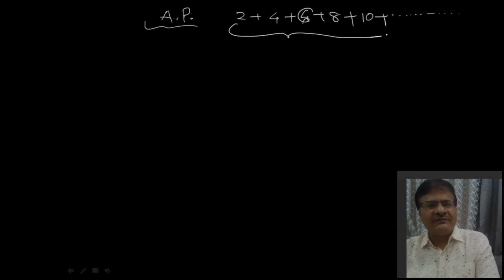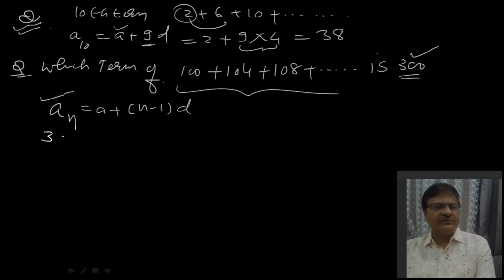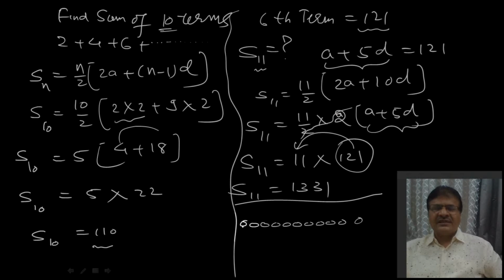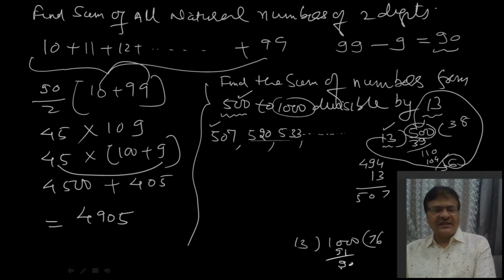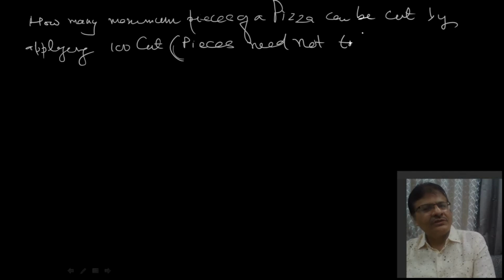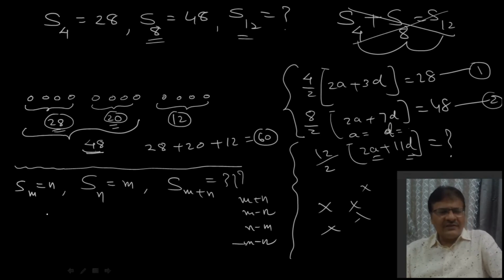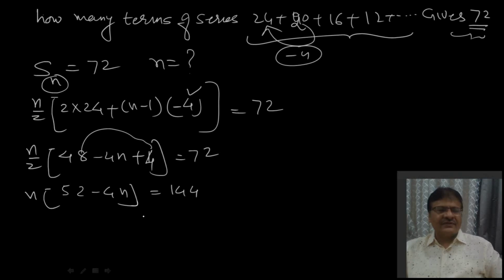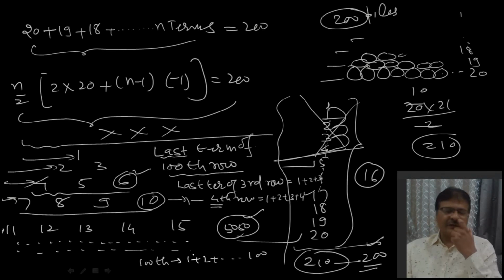Progression Part-1 || CAT || Maths || Sunil Jain || GYAN GANIT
Hello Friends!
About this Video:
Today we will study basic knowledge of Progressions, beginning with Arithmatic Progression (A.P) for CAT/IPM/IIFT/XAT/NMAT

About Me:
I am Sunil Jain, Professor, Mentor in the field of education. My 25 years of passion towards Mathematics (and subjects like Statistics, Q.T, O.R, L.R, D.I) has made me reach a position where I am looking forward to another platform, easily accessible to everyone.

I am taking classroom training in Indore, India and online classes also.